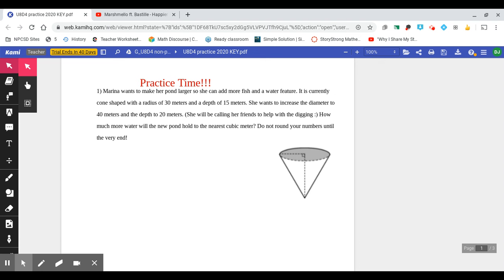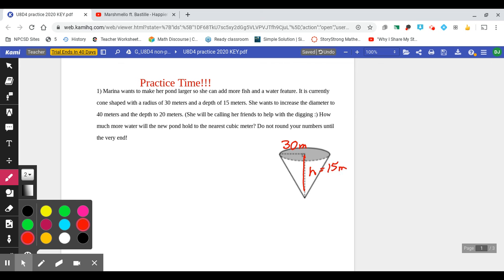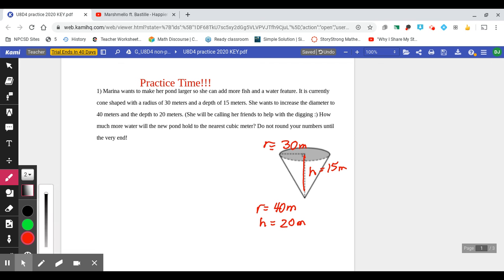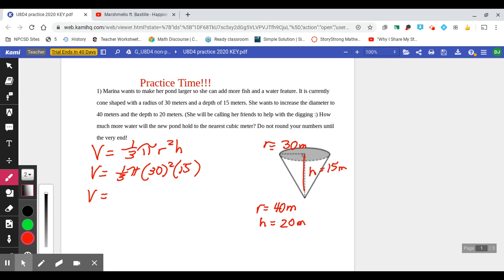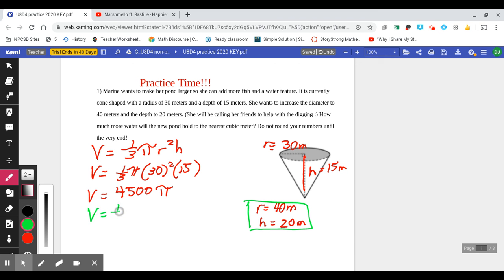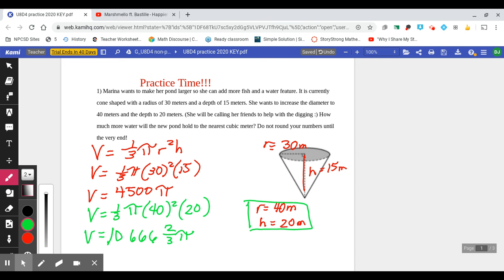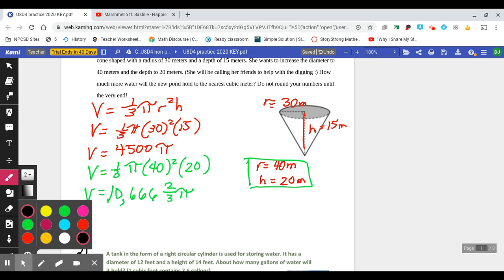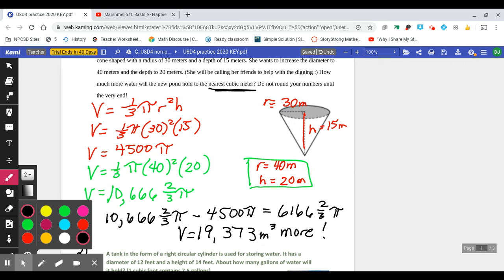U8D4 Practice_1 ans key: May 20, 2020 4:50 PM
Practice _1 volume of a cone